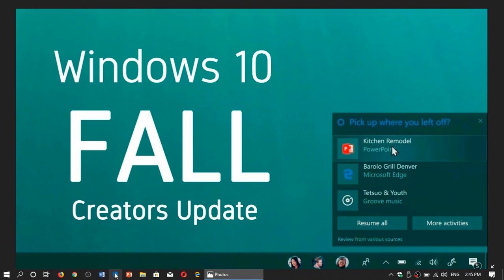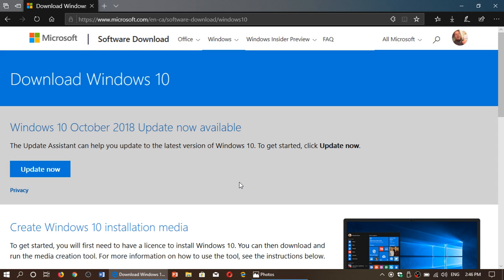IMPORTANT Windows 10 Fall Creators update expires this month April 2019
you can get the latest version of Windows 10 here